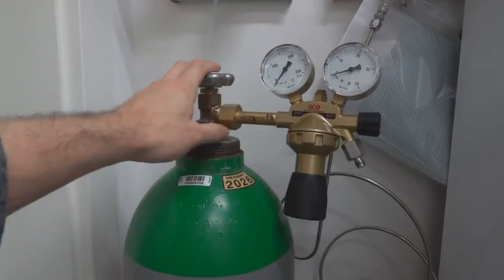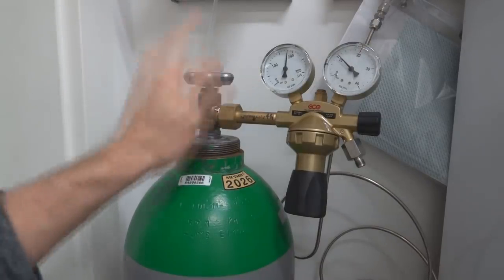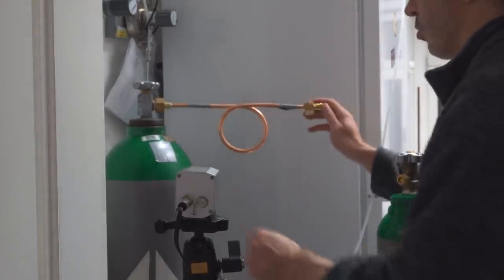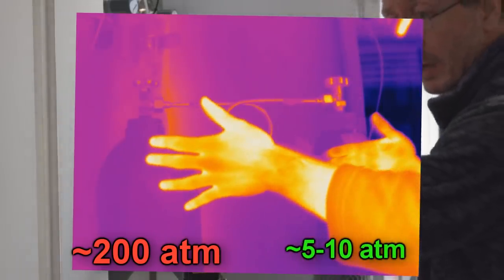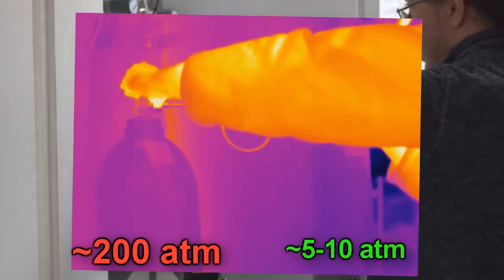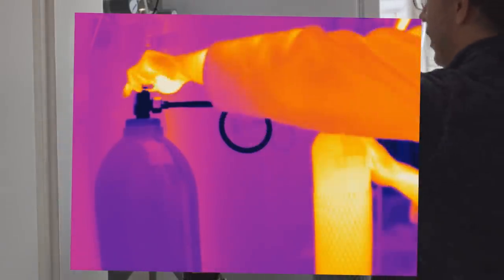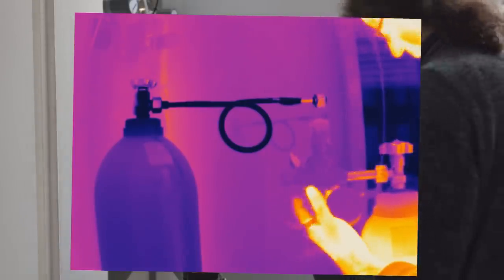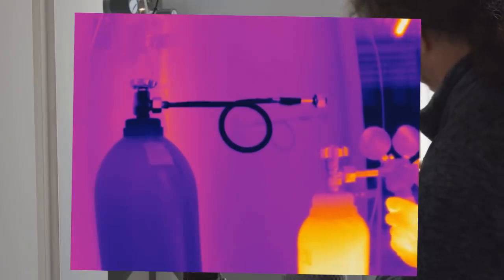Dangers of high pressure gas!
Okay... didnt even plant to make this video. I was just doing some filming for an upcoming video debunking Elon Musk 'flying cars' using cold gas thrusters. groan... so stupid.

but the footage was so awesome I figured... what the hell :-)